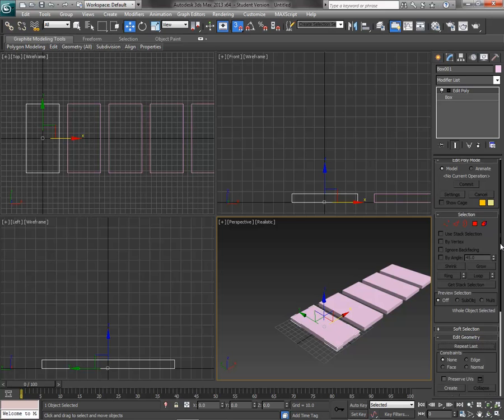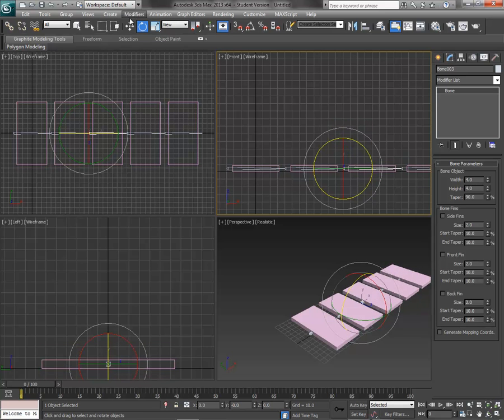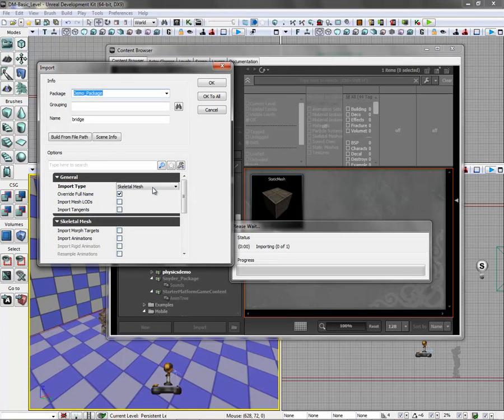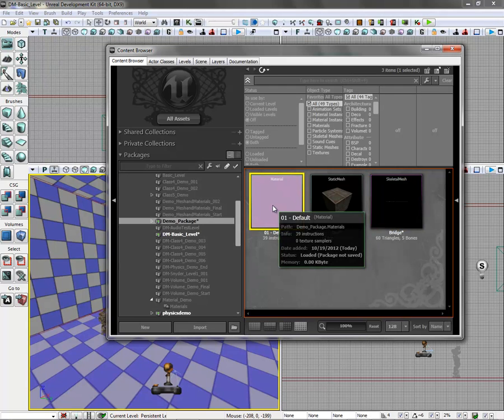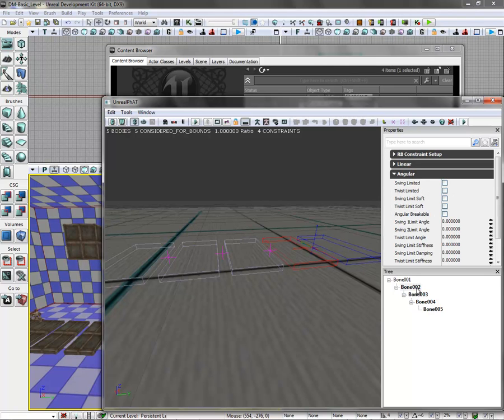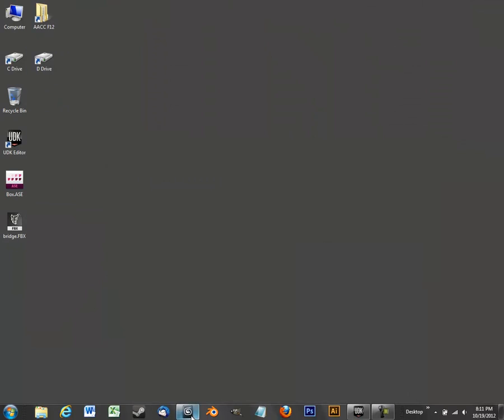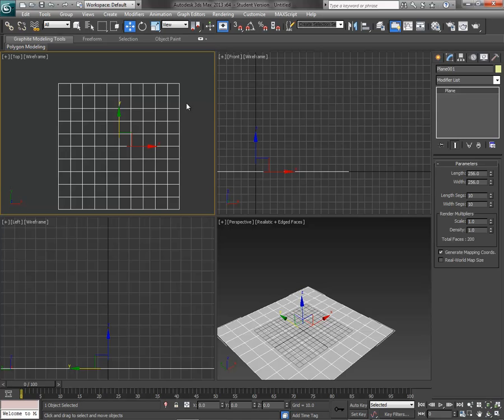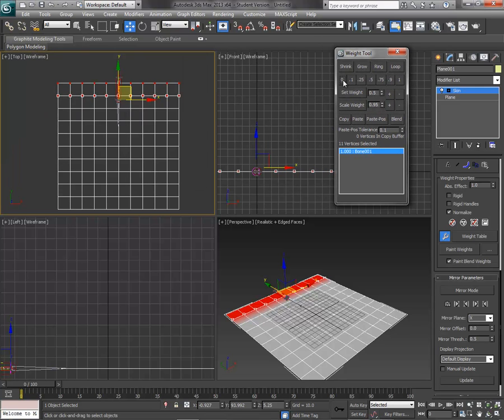UDK 8 - Physics Part B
Using UDK and 3DS Max to create physics assets.